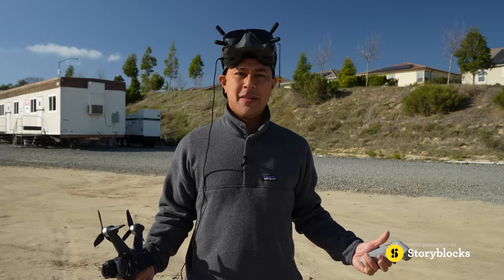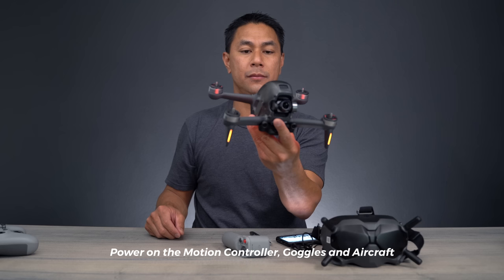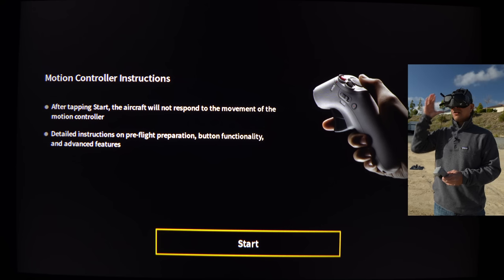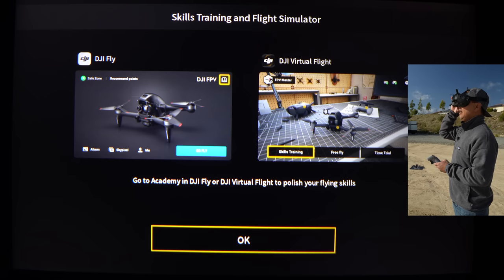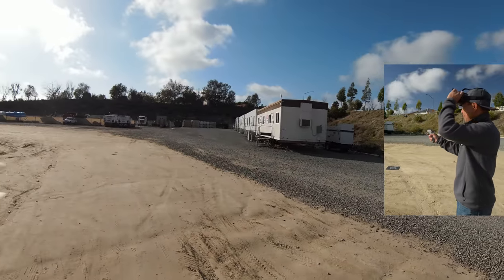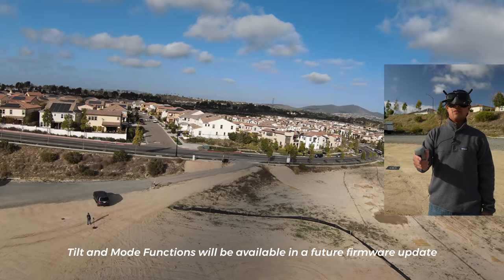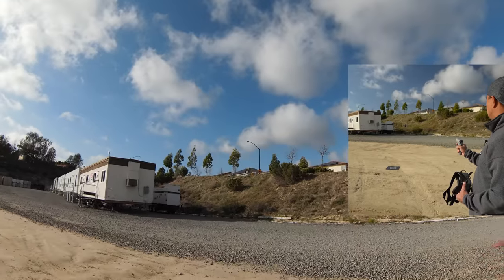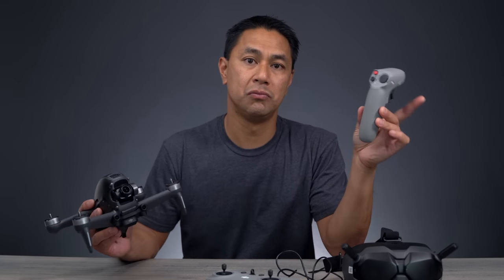First Flight with the DJI Motion Controller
Best prices on the DJI FPV Drone
DJI Motion Controller

As if the goggles weren't enough, DJI releases this hand-held remote controller to pilot the FPV Drone. This remote revolutionizes the flight experience for FPV pilots. Suitable for pilots with minimal to no experience with intuitive controls, standard flight modes and the ability to Return to Home. This remote is an add on feature and is not part of the FPV Combo. If you want to purchase the remote separately, links are above.

🕒 TIMESTAMPS:
00:00 What to expect in this video
00:22 Sponsor
01:13 Linking the Smart Controller
03:26 On-Screen walkthrough
05:41 Take-off
07:30 Testing the turns
10:05 Return to Home
11:11 Landing